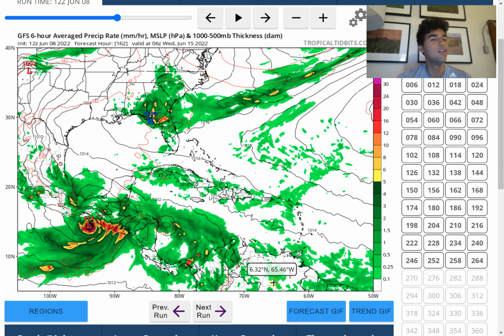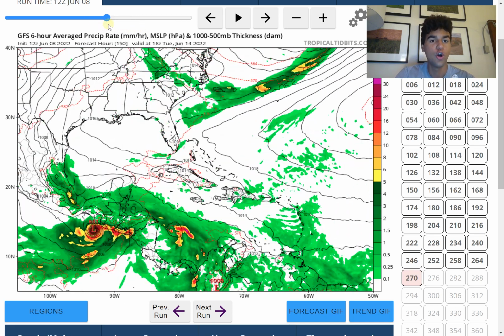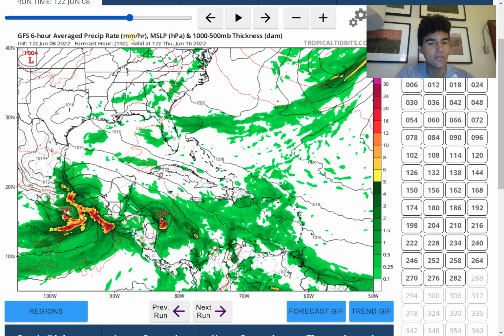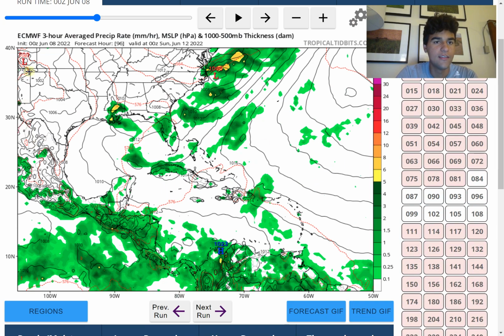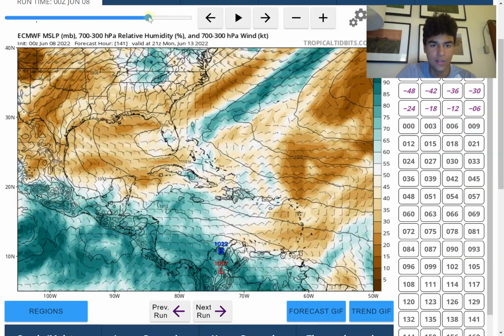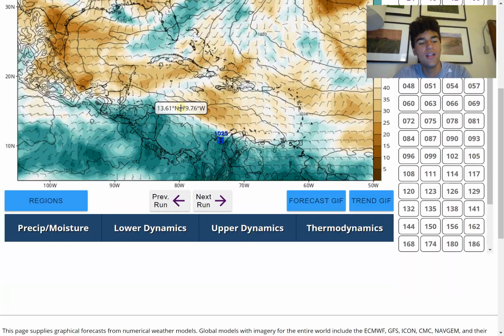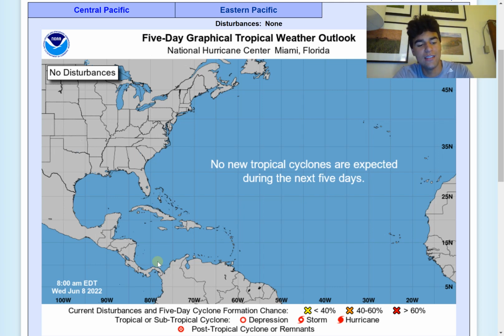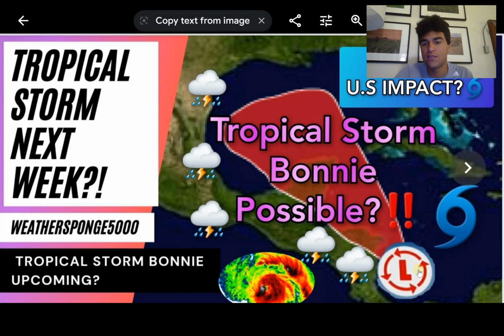Tropical Storm Bonnie Next Week?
In this video, we will primarily focus on our next potential tropical cyclone threat for the 2022 Atlantic Hurricane Season and determine the chance we could see Tropical Storm Bonnie form in the Caribbean/ Gulf of Mexico and Impact the Southeast U.S this weekend. We will also briefly discuss more about Tropical Storm Alex and determine the impacts Bermuda should experience within the next few hours.